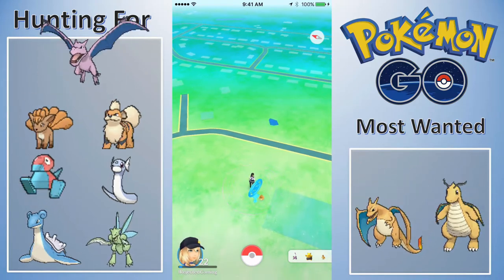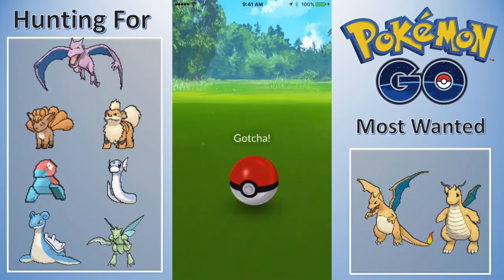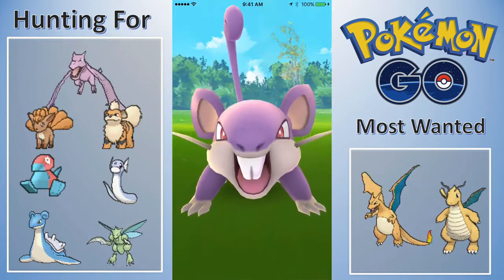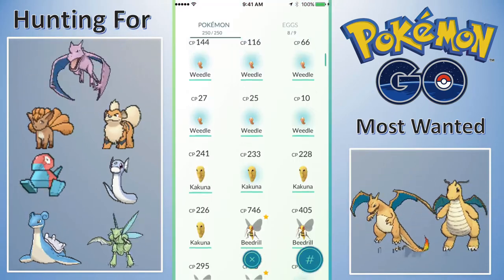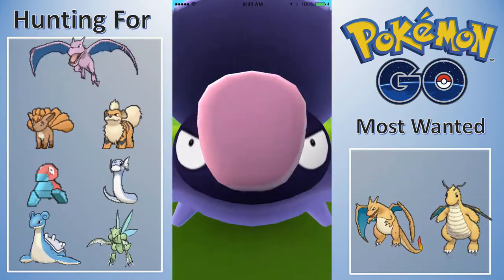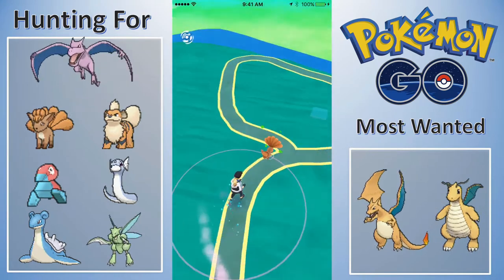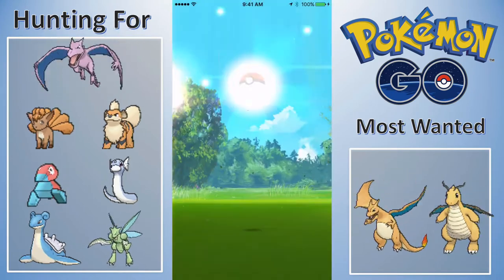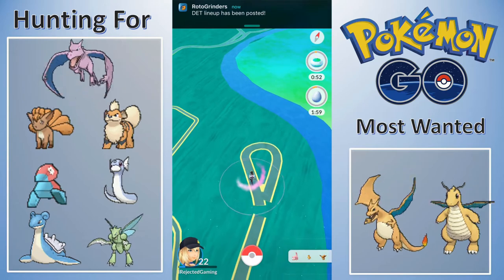Pokemon GO - NOT AS PLANNED? (PokemonGO)